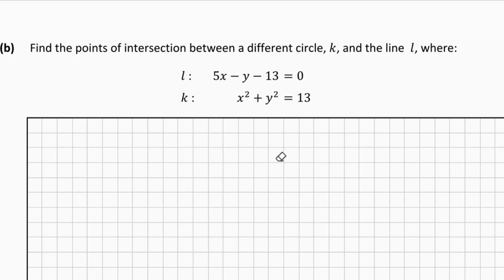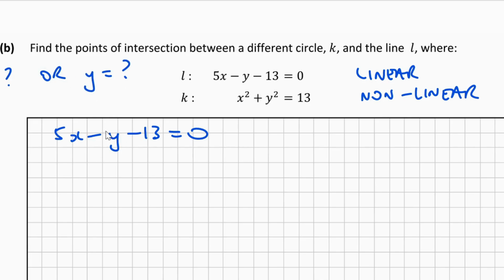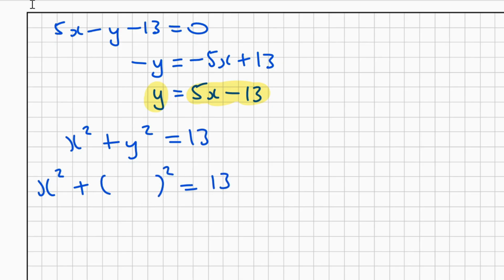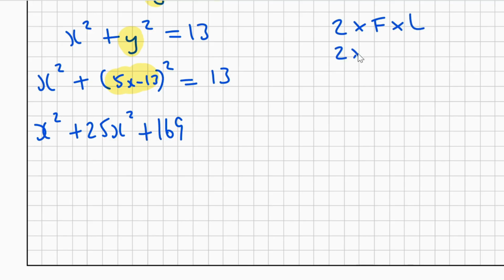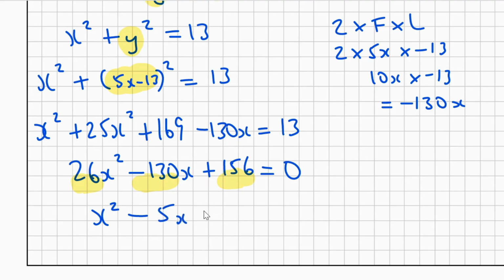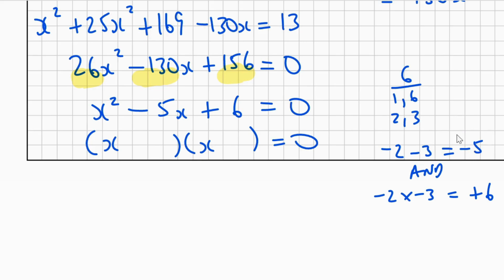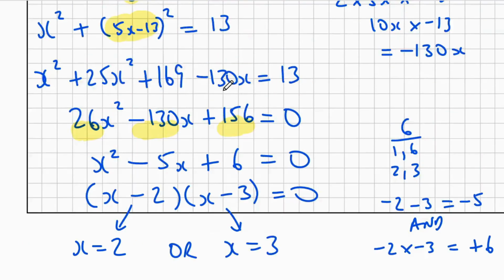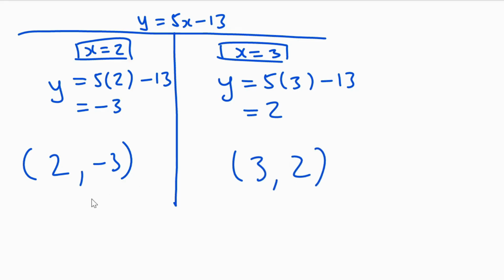The Simultaneous Equation Trap Everyone Falls For 😱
🧠 The 2023 Q2(b) simultaneous equation is officially a trap! In this video, we are breaking down one of the nastiest linear/non-linear simultaneous equation questions from the 2023 exam.

A lot of brilliant students got caught off guard by this one because of a sneaky negative sign. If it made you second-guess yourself, you are definitely not alone!

We’ll walk through it step-by-step so you can spot the hidden traps, master the algebraic manipulation, and secure full marks if something similar shows up on your exam.